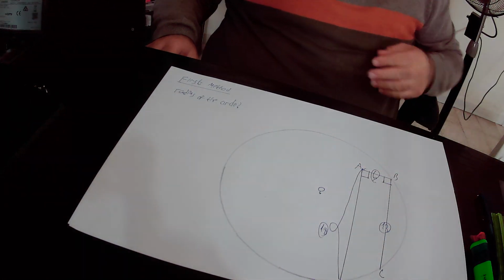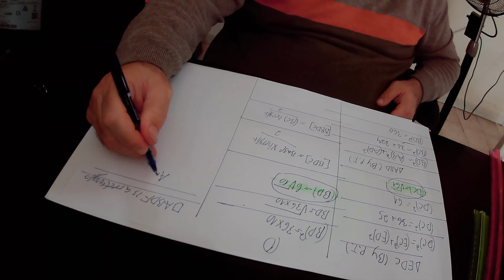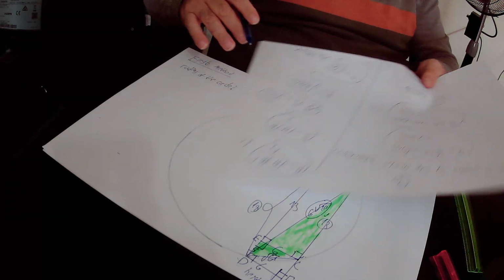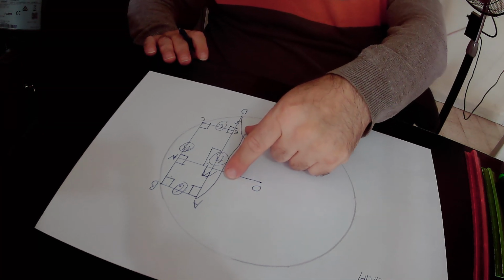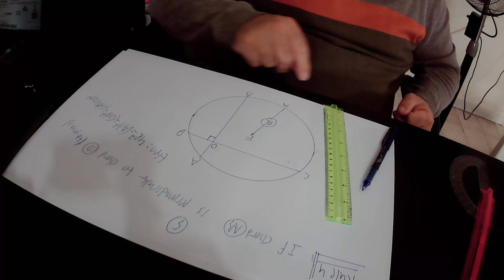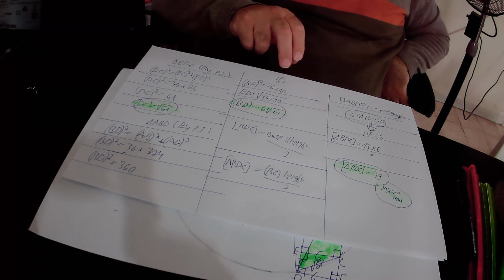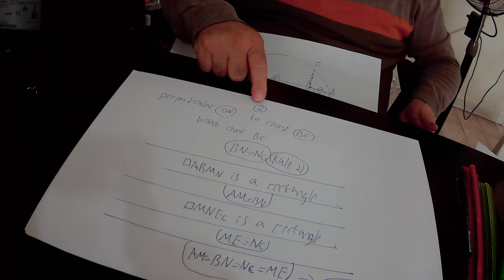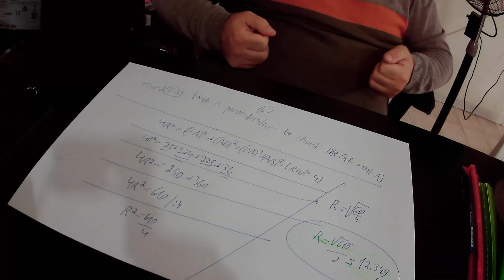China Math Olympiad | A Very Nice Geometry Problem